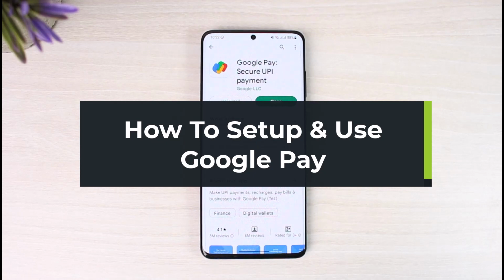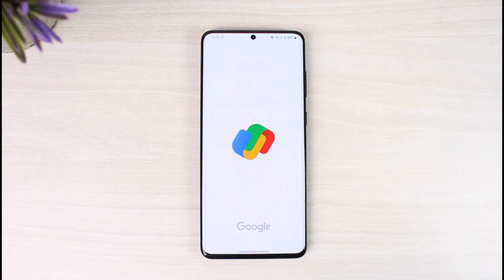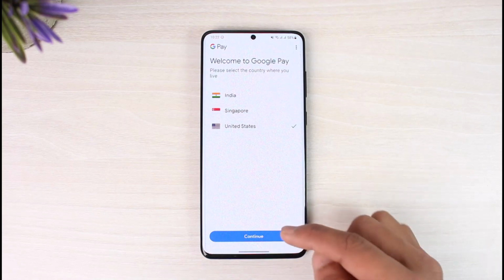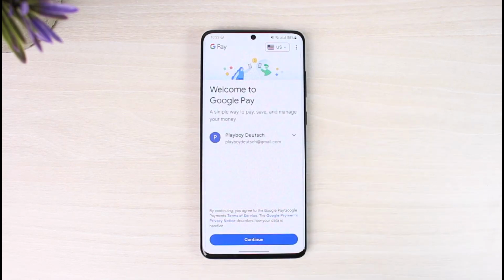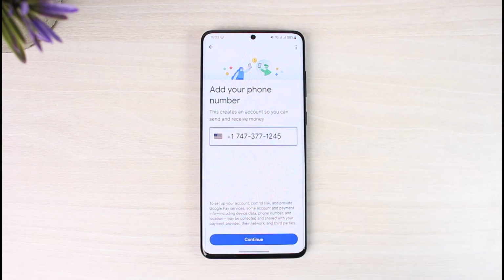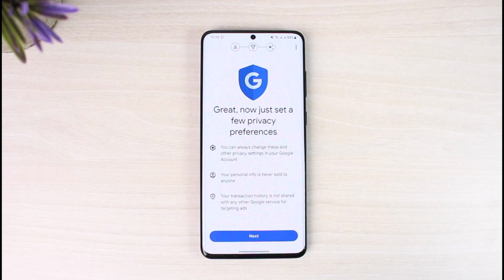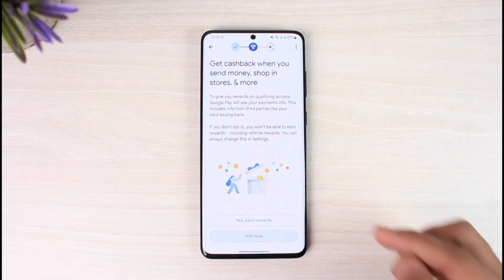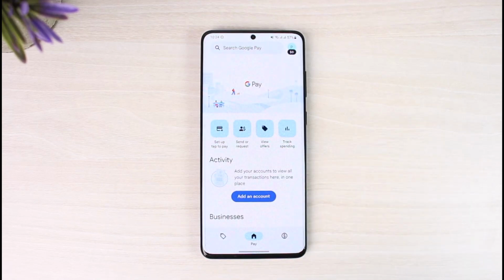How To Setup & Use Google Pay - Google Pay How To Create Account - How To Setup GPay Account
In this tutorial video, I am simply going to show you how you can set up and use Google Pay.

~Chapters:
0:00 Introduction
0: Download G-Pay
0:34 Create Account
1:41 Conclusion